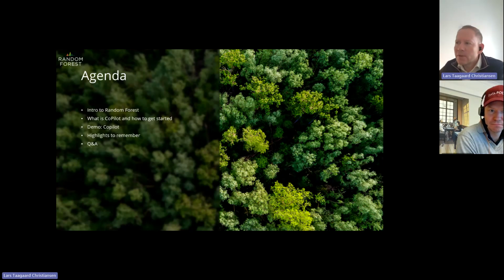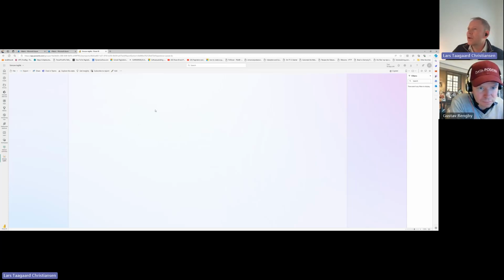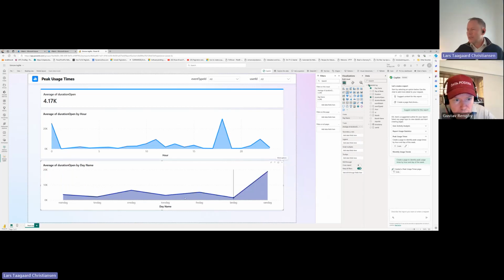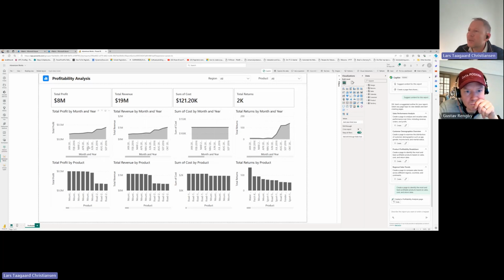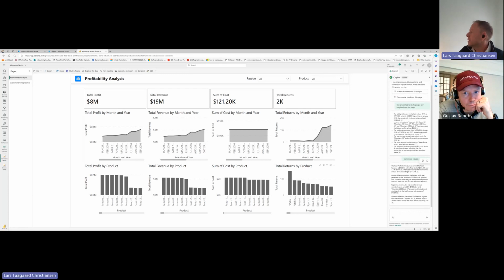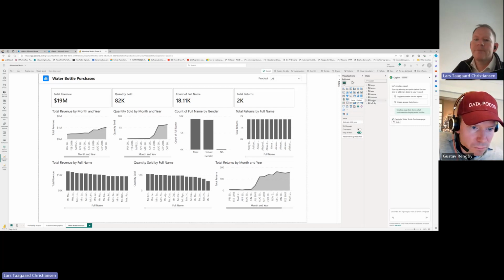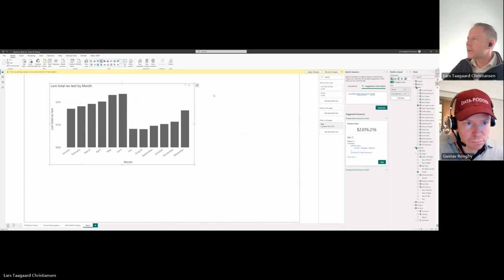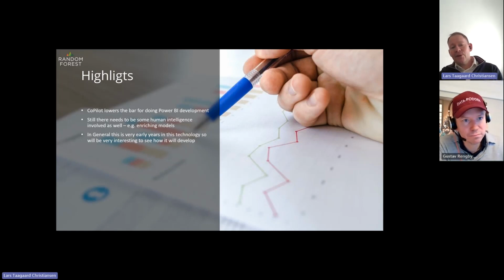Webinar Enable AI in Power BI with CoPilot